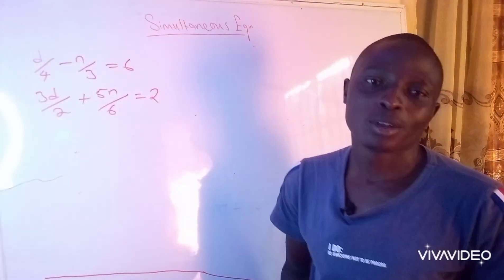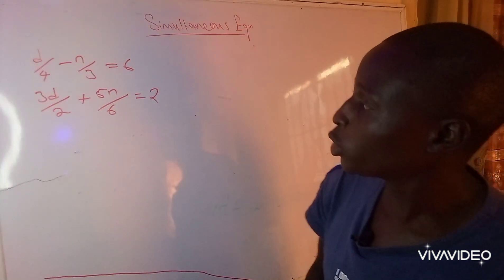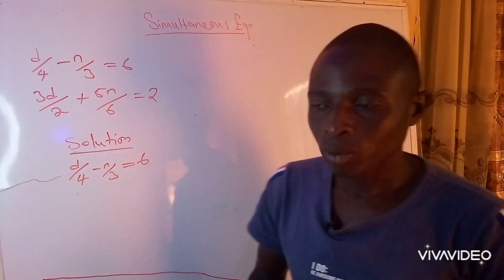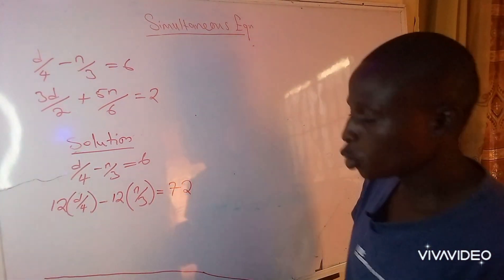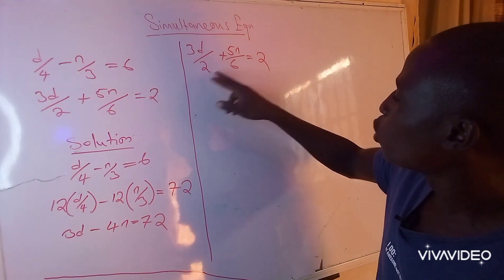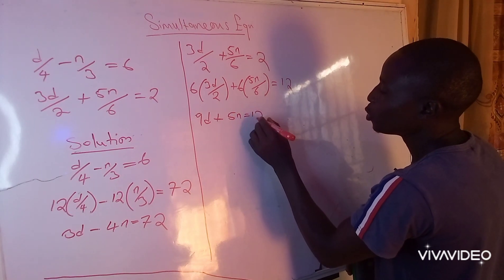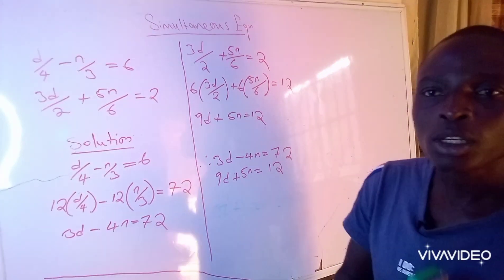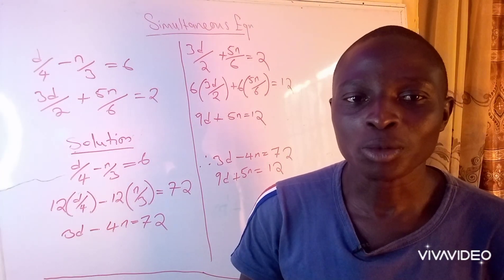simultaneous in fractions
purely Simultaneous